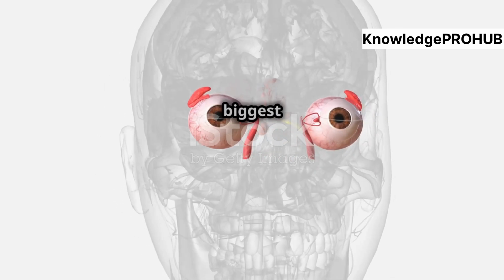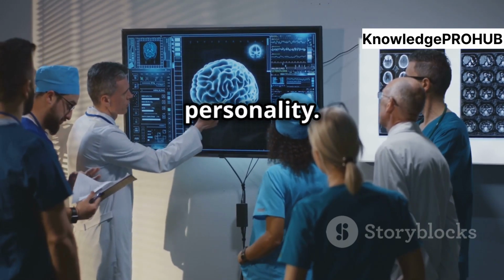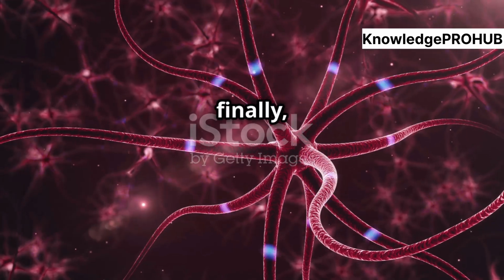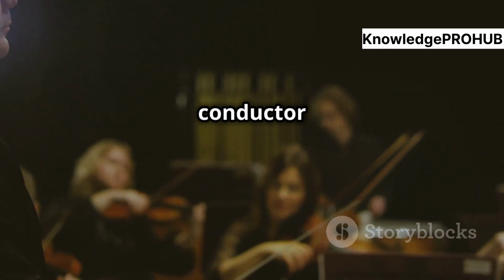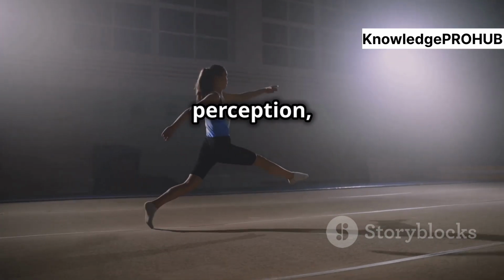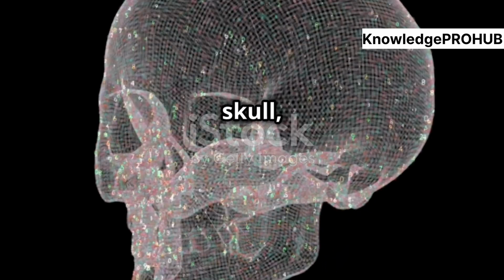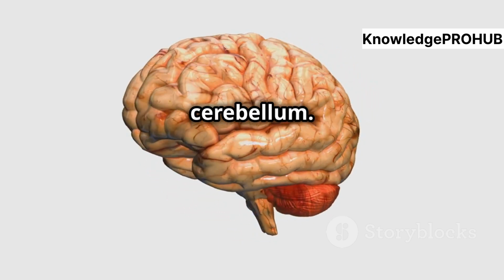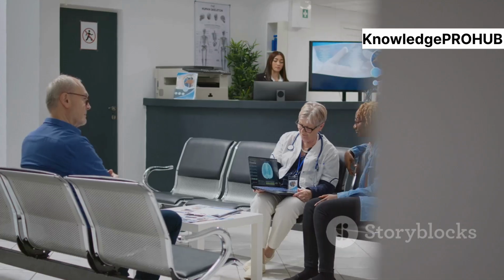Human Brain and its parts!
Dive into the captivating world of the human brain in "Unlocking the Mysteries of the Human Brain: A Fascinating Journey!" Explore the brain's incredible divisions—forebrain, midbrain, and hindbrain—each with distinct functionalities that shape our thoughts, emotions, and movements. Enjoy engaging visuals and interesting narration by a female AI voice, accompanied by a vibrant soundtrack that keeps you intrigued throughout the journey.

Discover astonishing facts, such as the brain's impressive weight and neuron count, and learn about its remarkable ability to adapt through neuroplasticity. Whether you're a science enthusiast or simply curious, this video offers a deep understanding of our most vital organ.